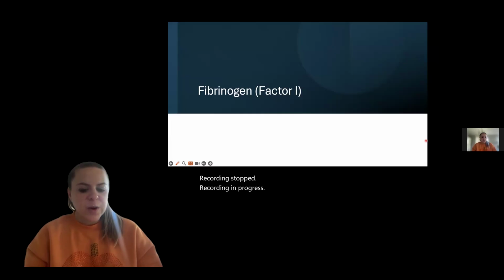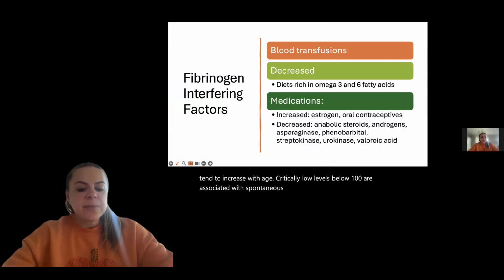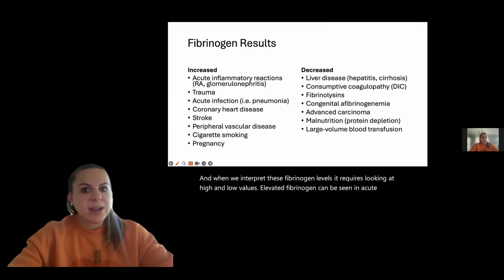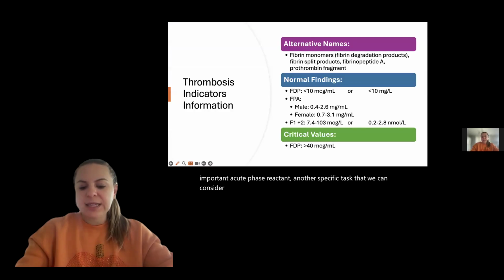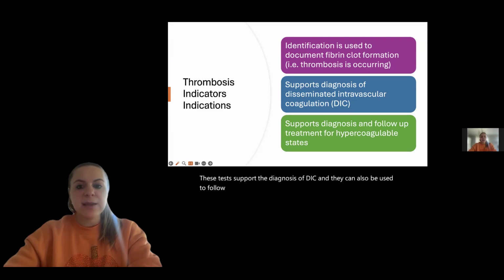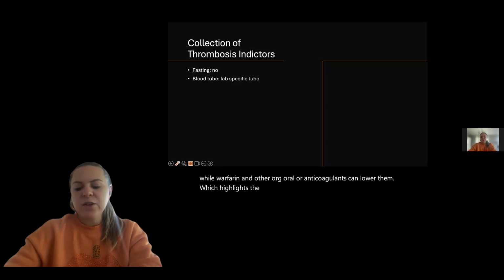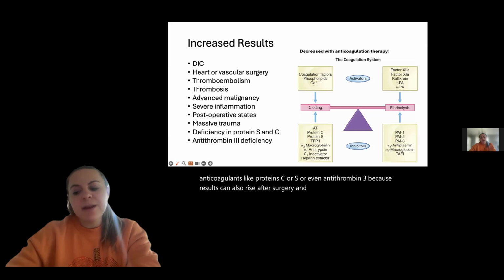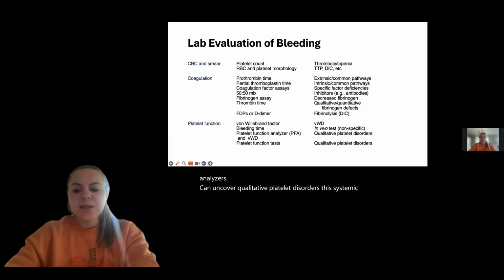Blood Clotting and Bleeding Part 6